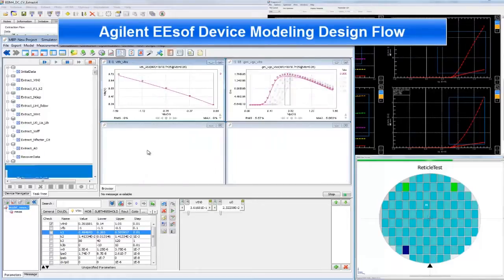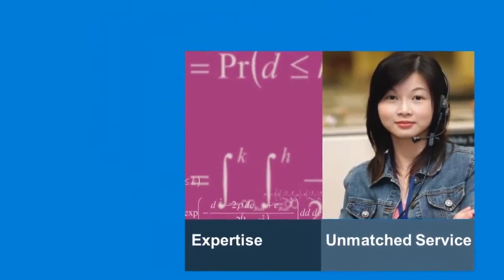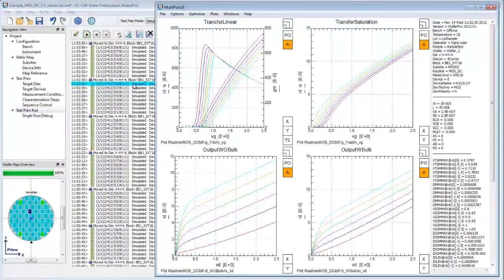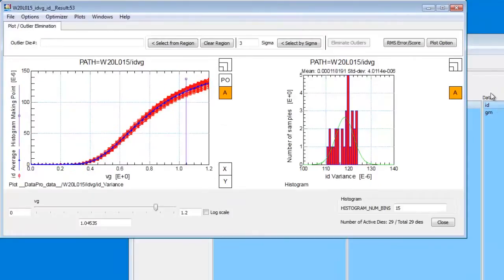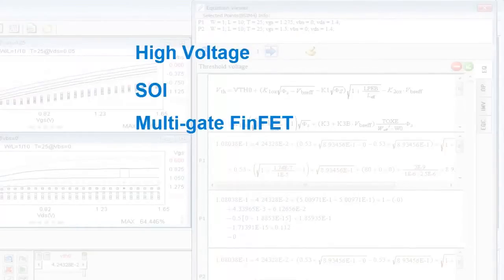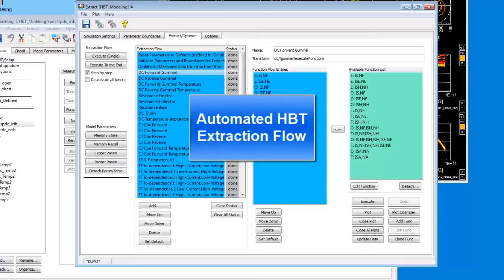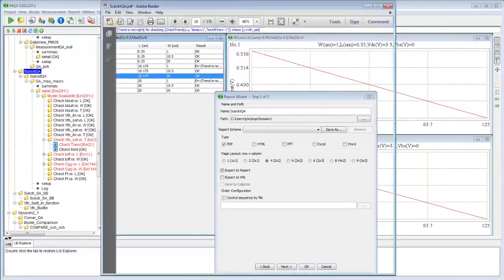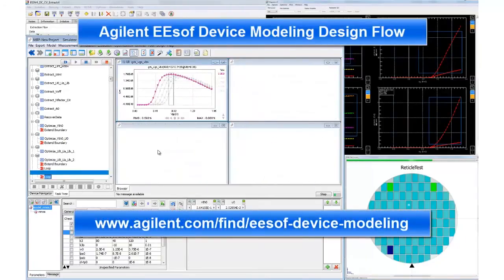Keysight EEsof EDA Device Modeling Design Flow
In this video we talk about the Device Modeling Flow from Keysight that helps you achieve your goal of accurately characterizing and modeling cutting edge silicon and compound semiconductor devices.